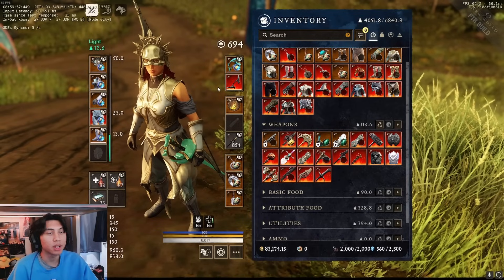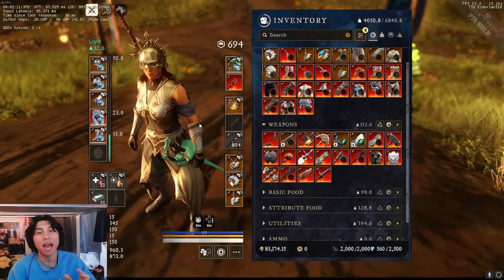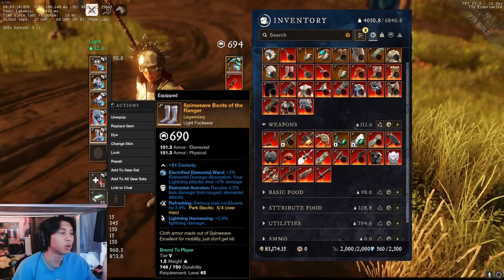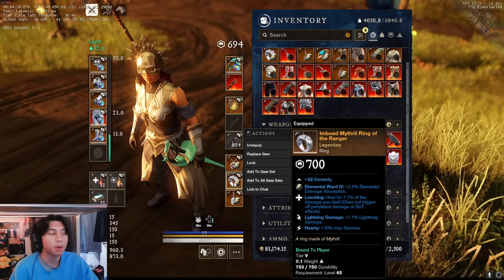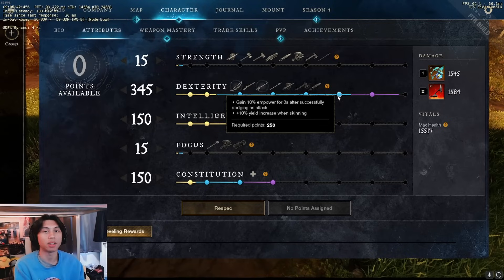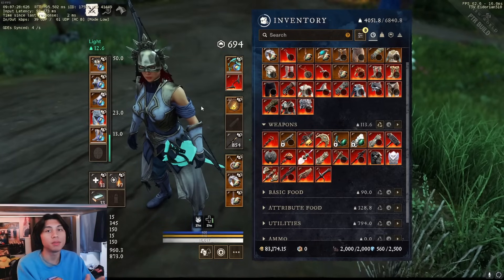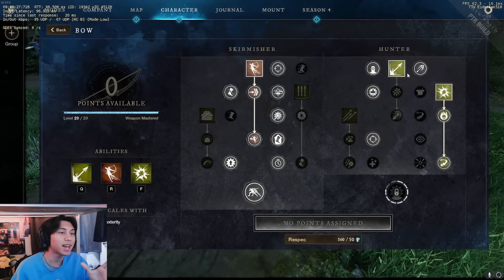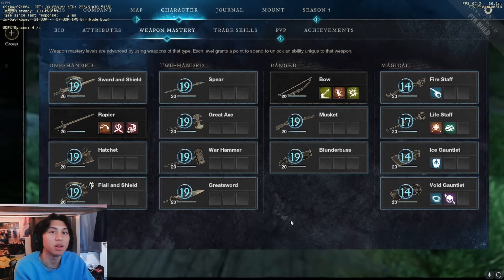Easy Guide To Achieve Max Build Damage in New World - Empower Cap Explanation SIMPLIFIED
The Quickest way to understand Damage Output in New World. 5 minutes.
I answer ALL questions!

Timestamps:
0:00-1:25 Weapon Empower + Empower Cap EXPLAINED
1:26-3:00 What COUNTS toward Empower CAP?
3:01-4:02 Build Guide Examples
4:03-4:40 Artifacts are NOT Empower
4:41-5:01 Base Damage Increase Explained
5:02-6:06 Weaken VS Empower
6:07-6:27 Outro